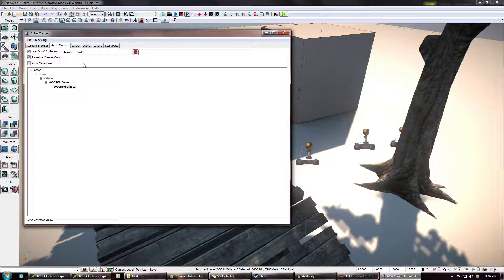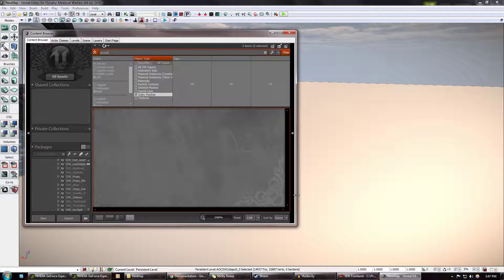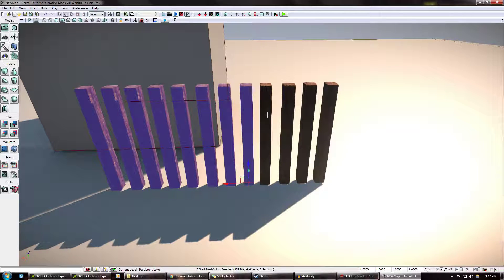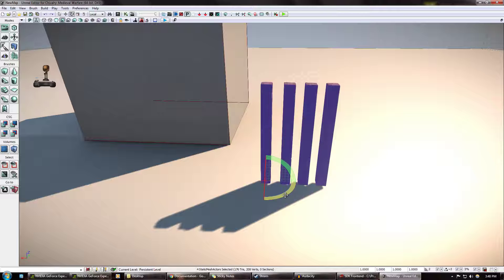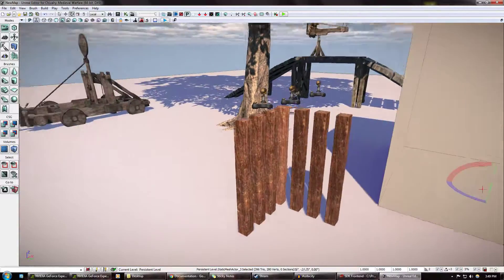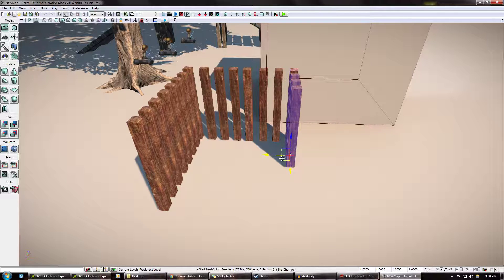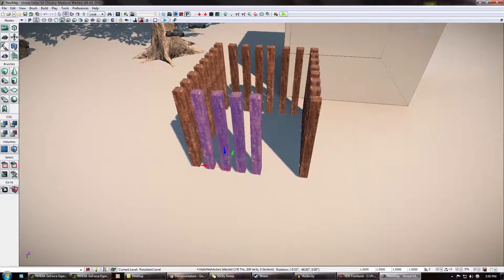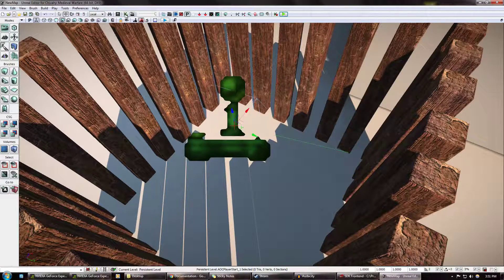Chivalry Map Editor BASICS-4